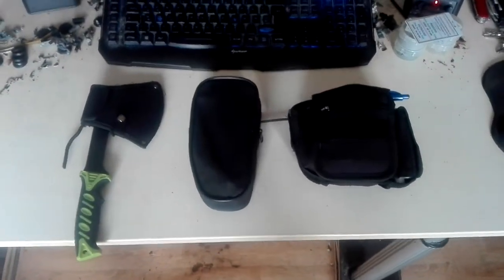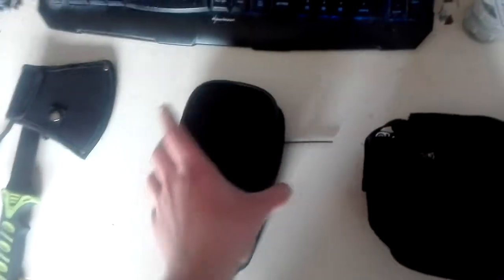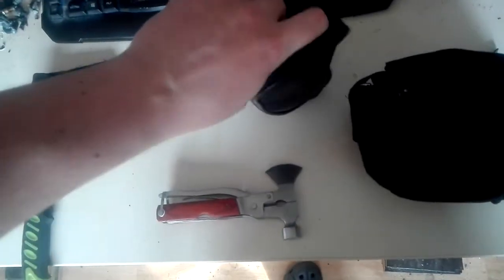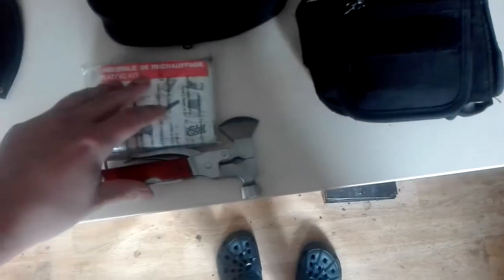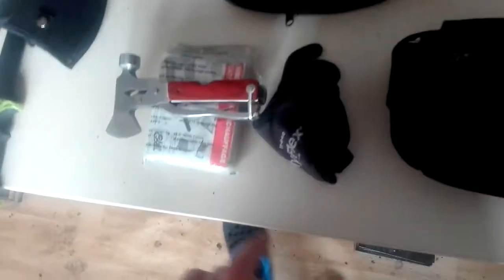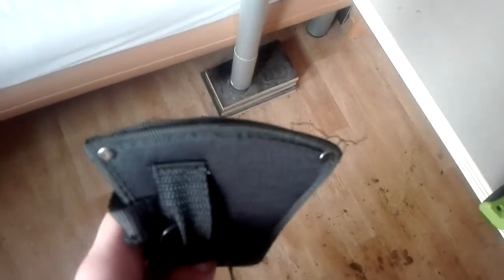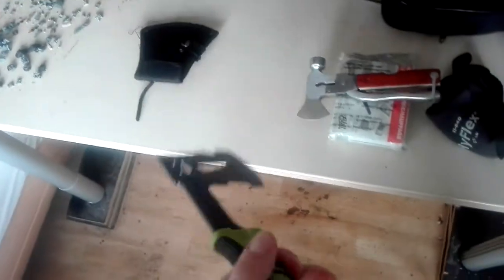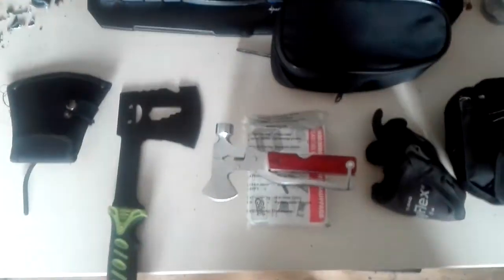EDC / Everyday Carry Update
A few extras to fill out some usefull additions to my old set.